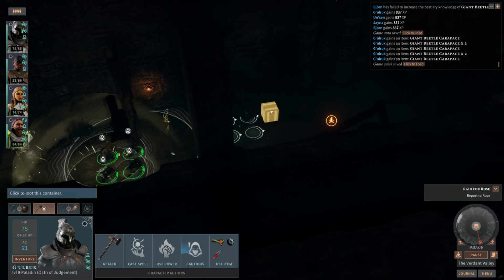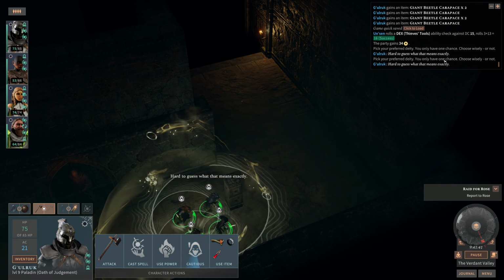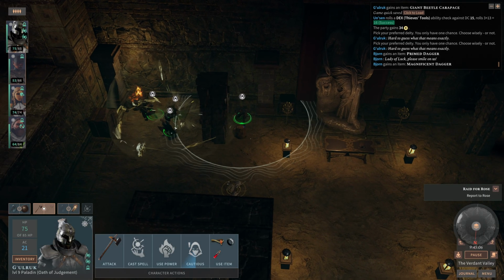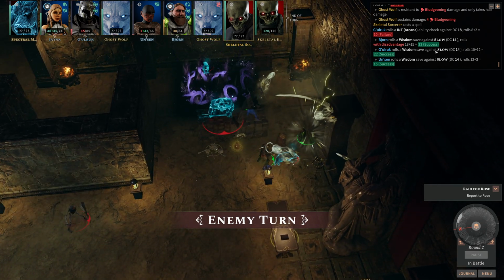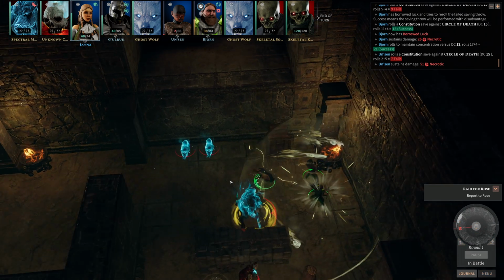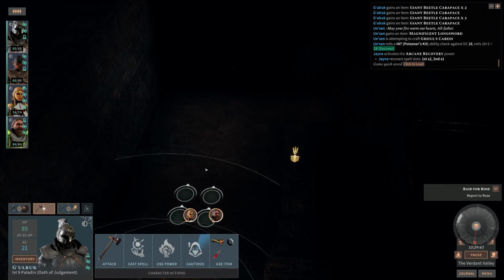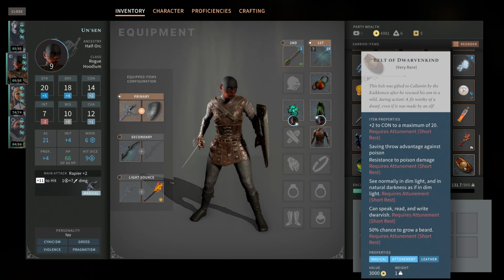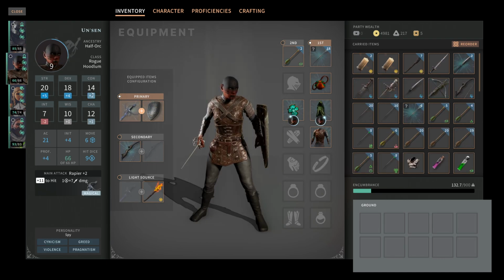C4S58 | Exploring the Beetle Key Dungeon | Solasta: Lost Valley | DnD5e RPG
My 'Lost Valley' Solasta Crown of the Magister play through. I rolled for classes, I rolled for stats, hardcore mode is on. Let's see where this goes!